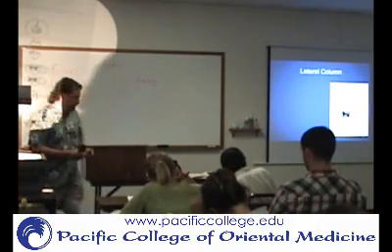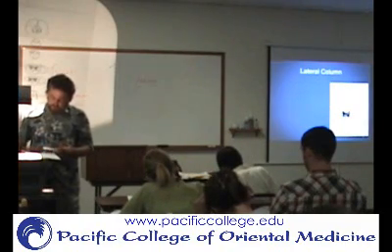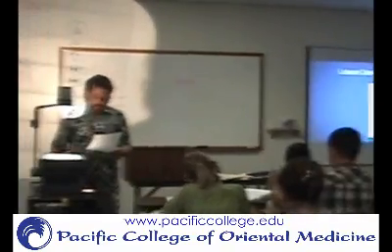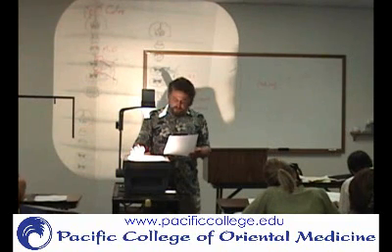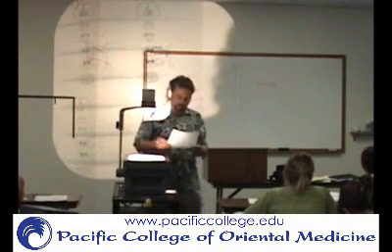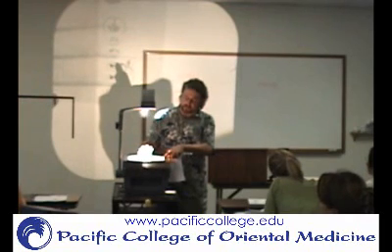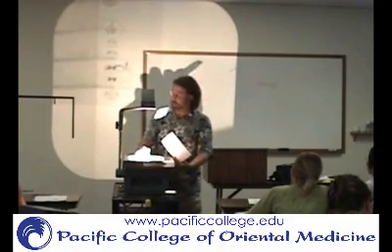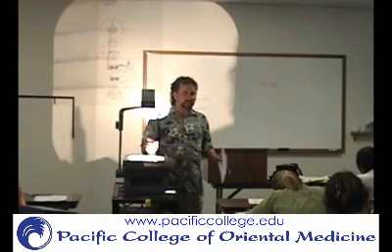PCOM F08 ONE1 WK2 P4 Sensory Tracts Cont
Sensory Tracts cont